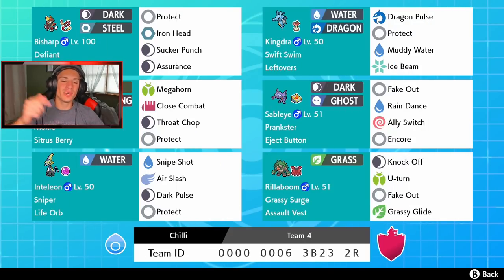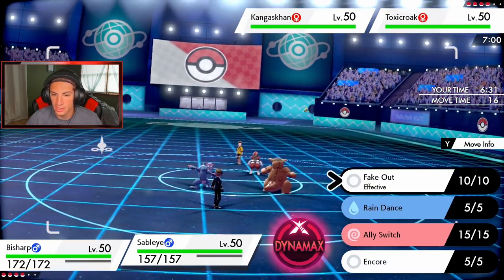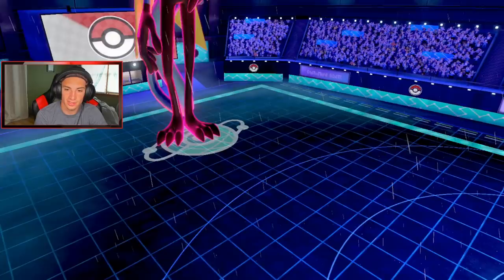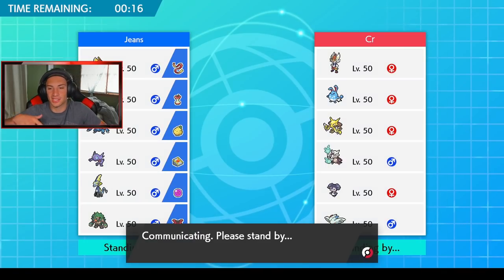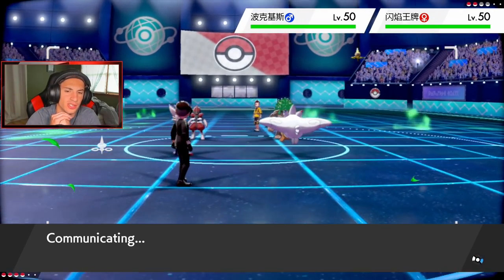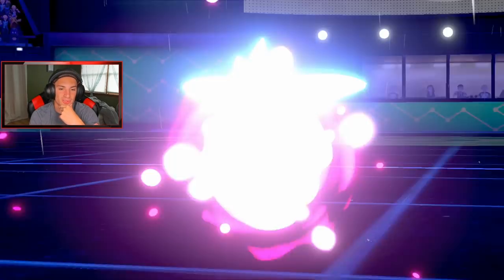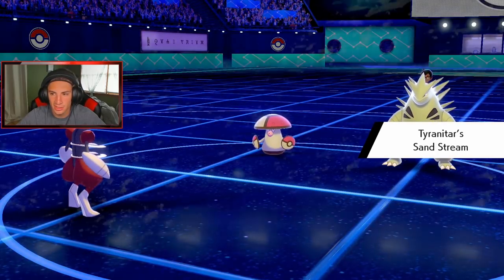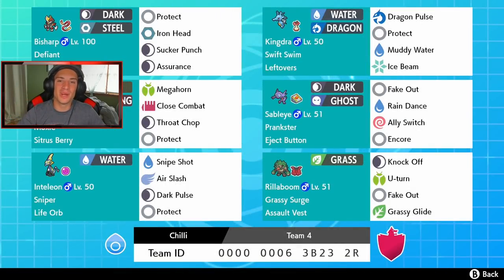Moxie Heracross and Sniper Inteleon! - Pokémon Sword and Shield Competitive Ranked Double Battles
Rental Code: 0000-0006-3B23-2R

Moxie Heracross team that we show off in Ranked battles!.

GAME INFO
Name: Pokemon Sword and Pokemon Shield
Developer: Game Freak
Publisher: The Pokemon Company, Nintendo
Platforms: Nintendo Switch
Release Date: November 14, 2019